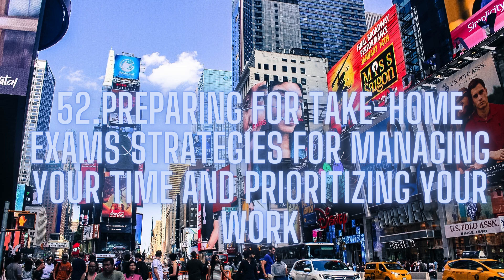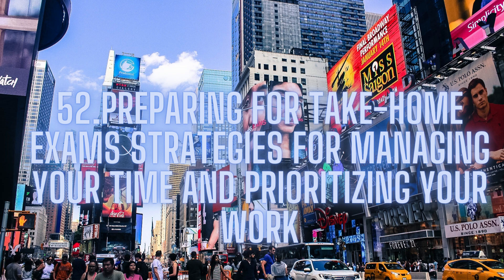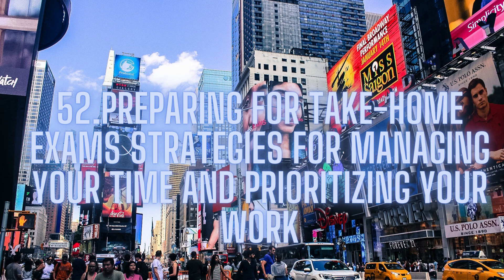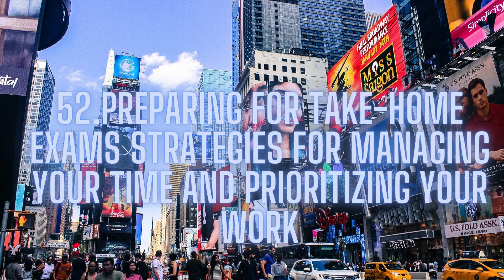52. Preparing for Take Home Exams Strategies for Managing Your Time and Prioritizing Your Work